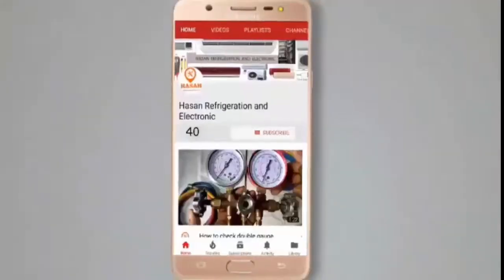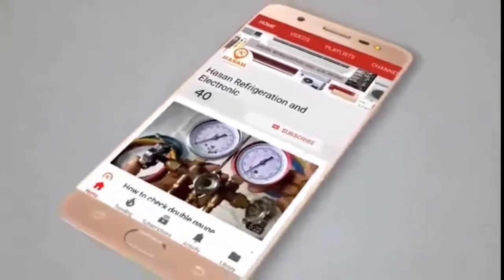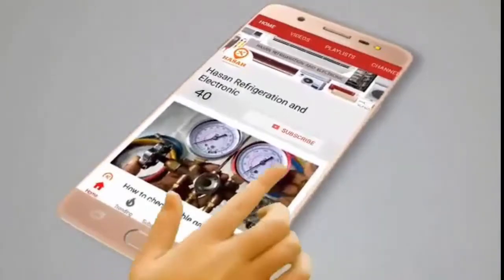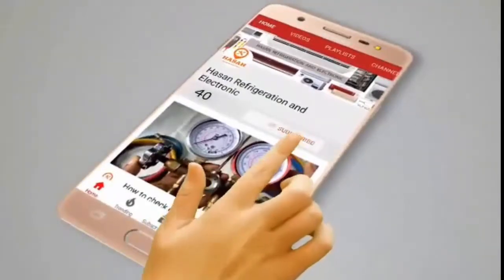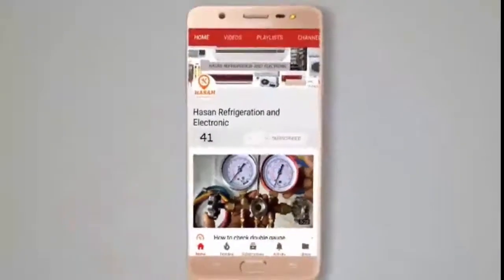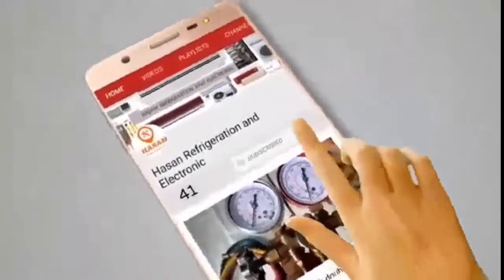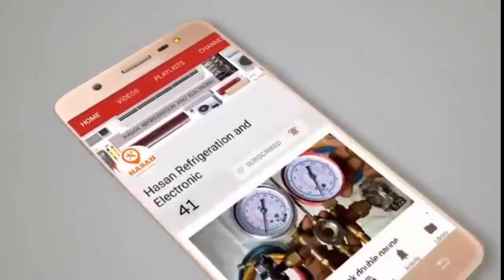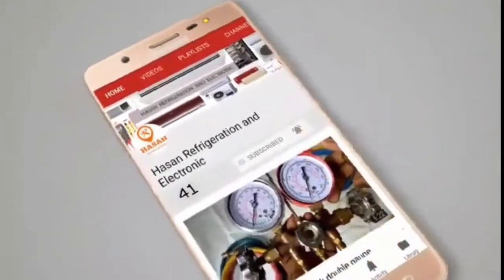How many price for capilary cuter@HASAN REFRIGERATION AND ELECTRONIC BD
HASAN REFRIGERATION AND ELECTRONIC BD.